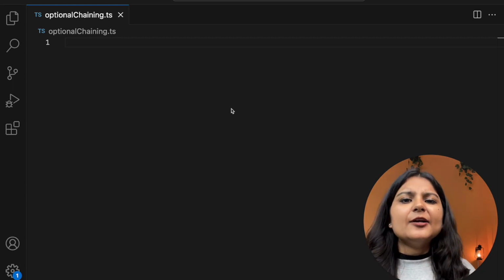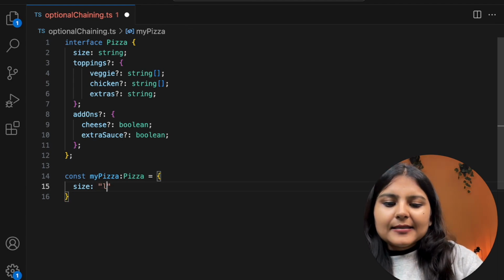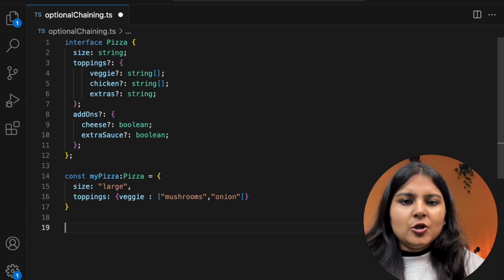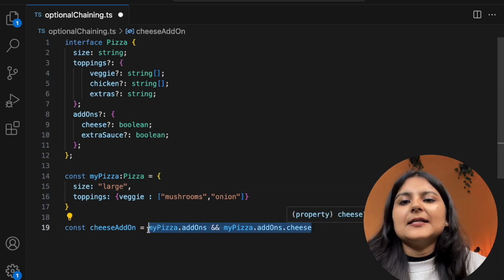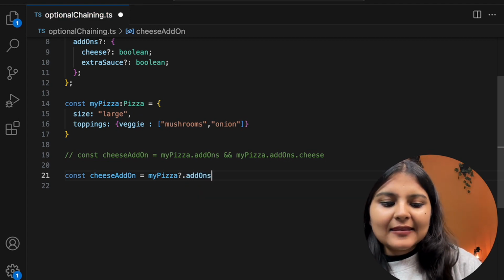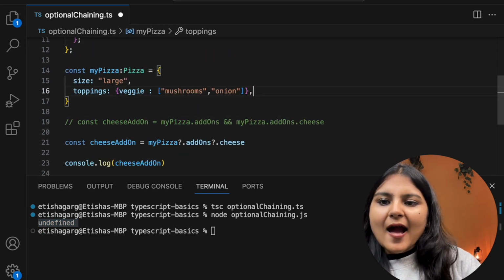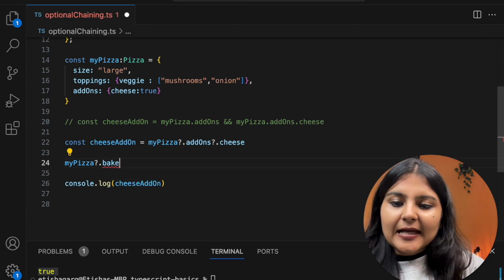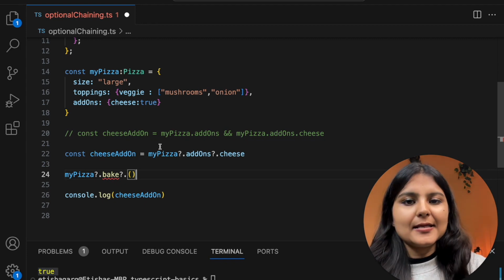Optional Chaining Operator (?.) - Typescript Tutorial #16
In the 16th video of the Complete Typescript Tutorial, we are going to discuss about the Optional Chaining Opeartor (?.) in Typescript.

The optional chaining operator (?.) in JavaScript as well as in TypeScript helps us to safely access properties or call methods on objects, even if some properties are null or undefined. It basically helps prevent errors and makes our code more concise and readable.

If you’re a Javascript developer and you plan onto build more bug free and scalable applications, then you must learn Typescript. Most of the developers are now moving towards Typescript and it’s also nowadays one of the basic requirements for web developer jobs. So, what are you waiting for, start learning now!